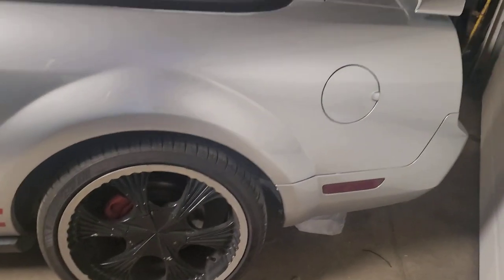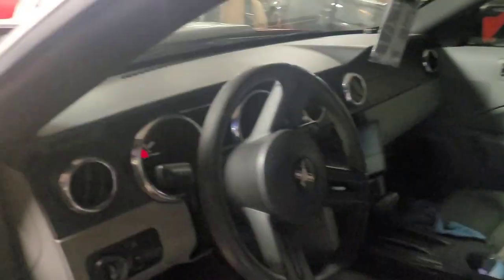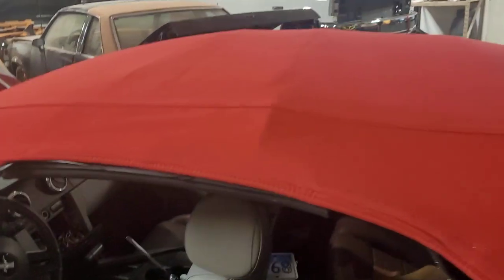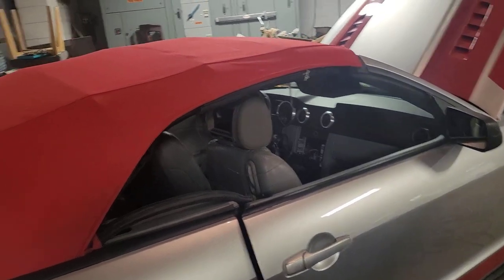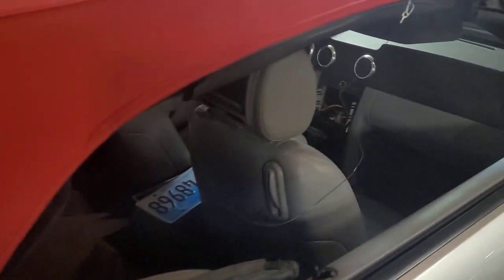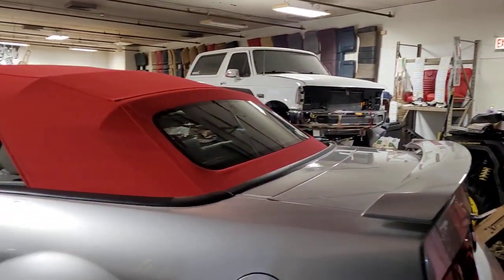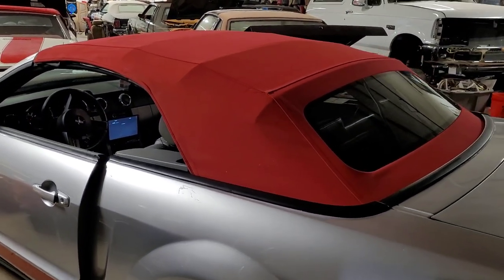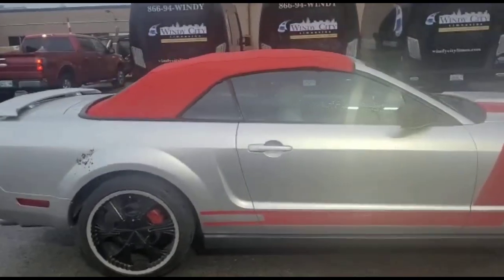RED CONVERTIBLE TOP DONE ON FORD MUSTANG